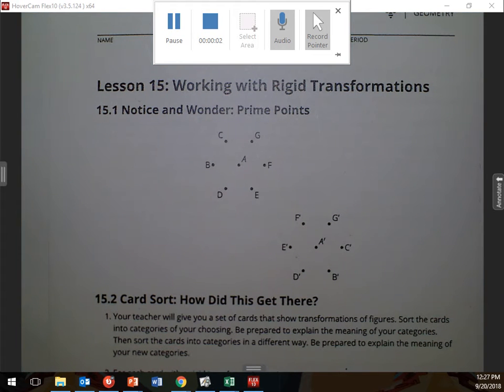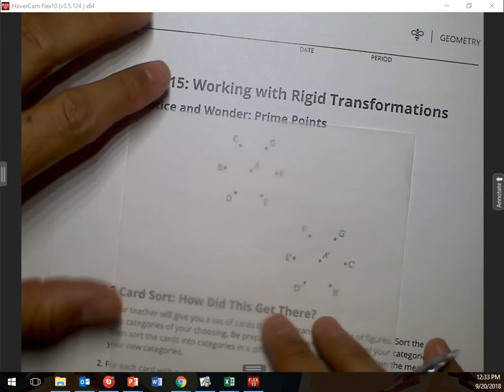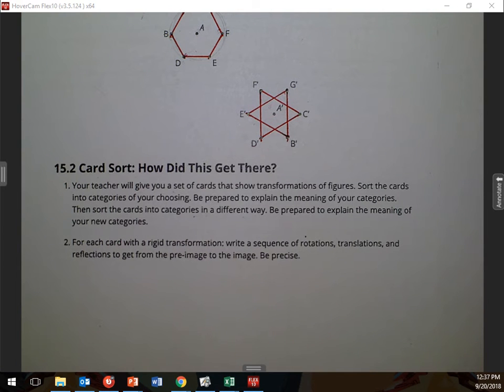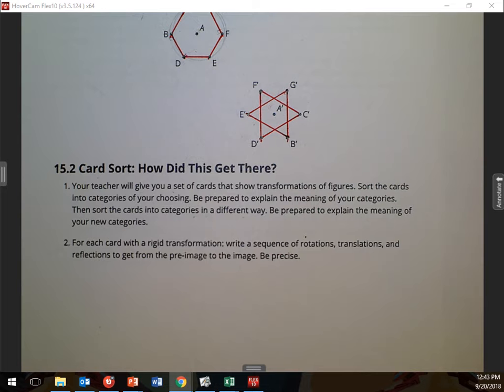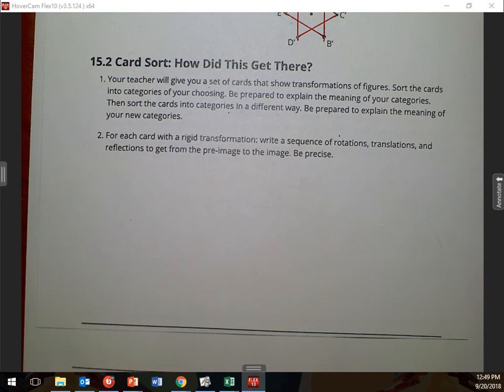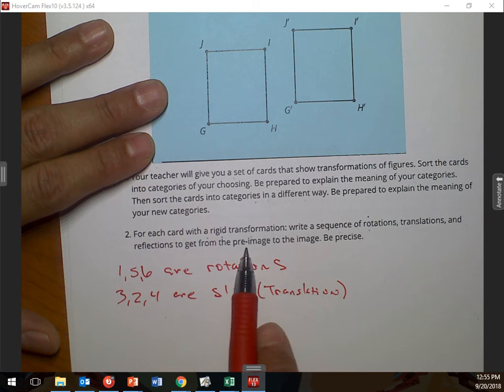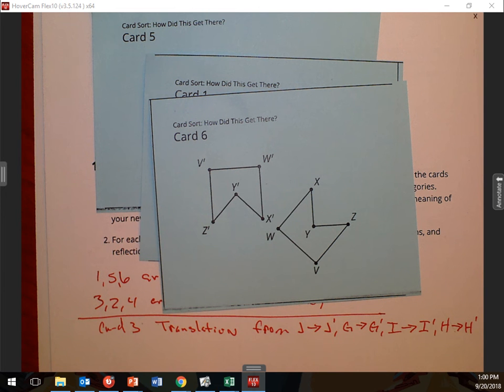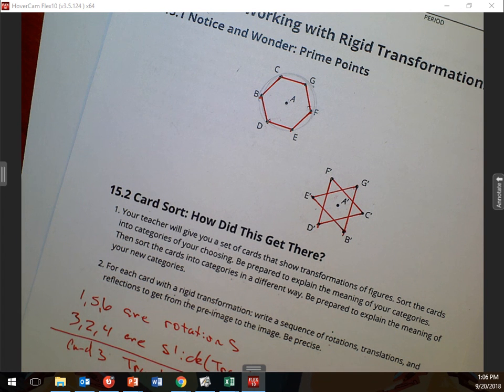Geometry 1 Openup Lesson 15 Working with Rigid Transformations